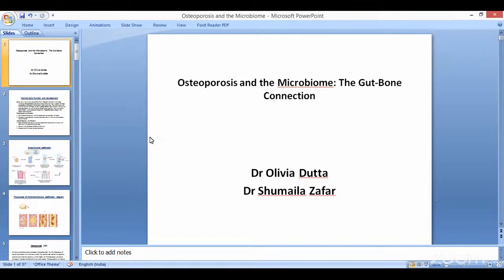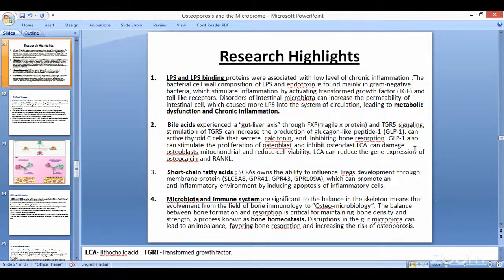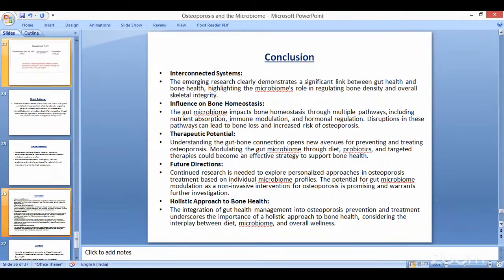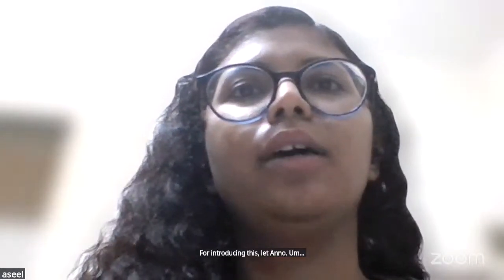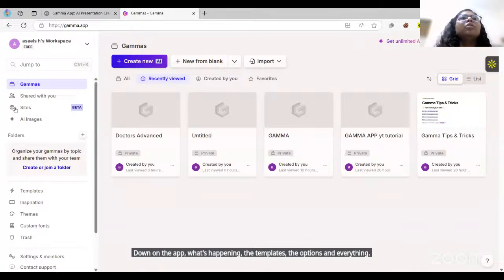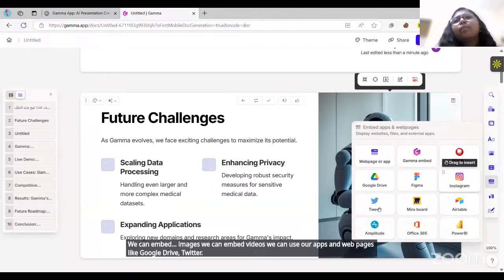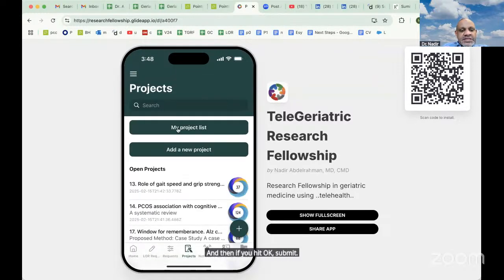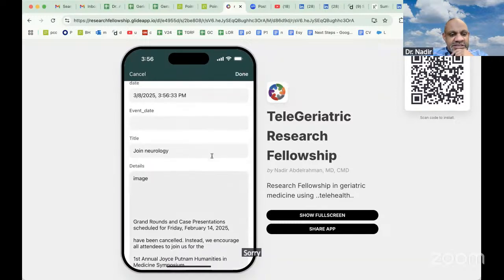TGRF zoom meeting 3/8/25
1. Osteoporosis. Dr. Shumaila Zafar, and Dr. Olivia Dutta
2. Personal experience and tips. Dr. Sumi Dey
3. How to use GAMMA AI for presentation (part 1). Dr. Aseel Hakim Hussain.